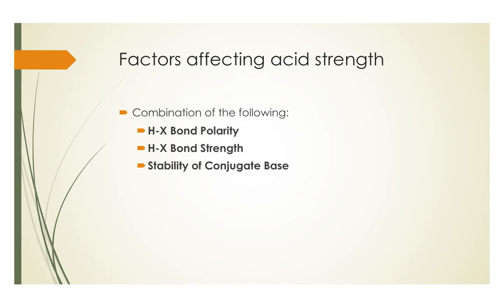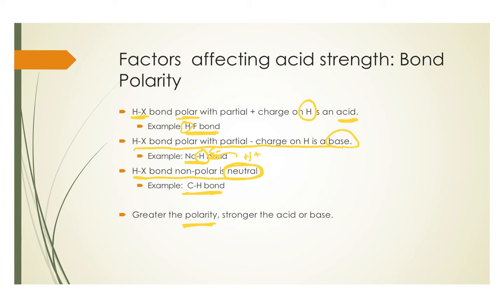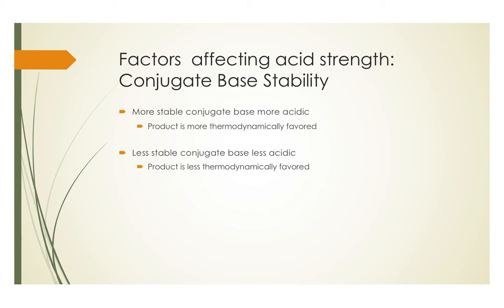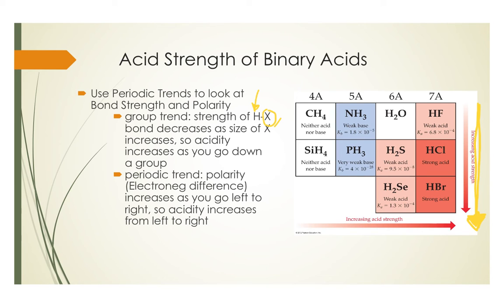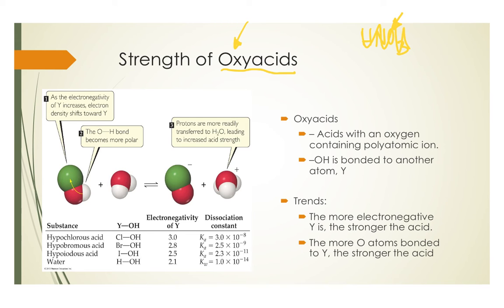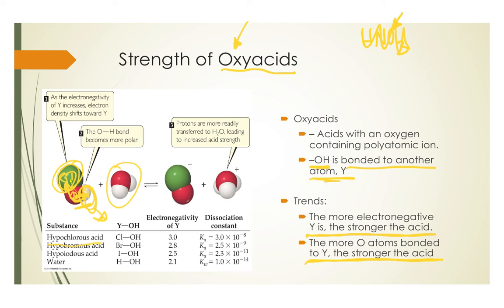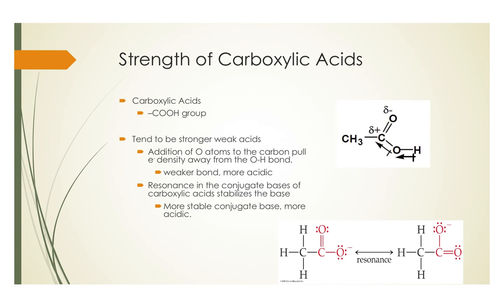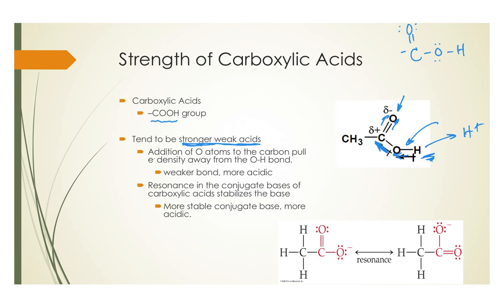Structural Basis of Acidity Notes